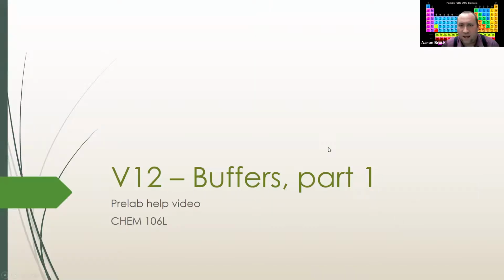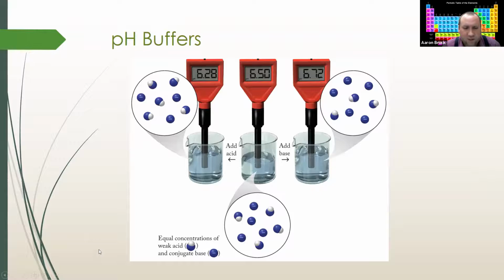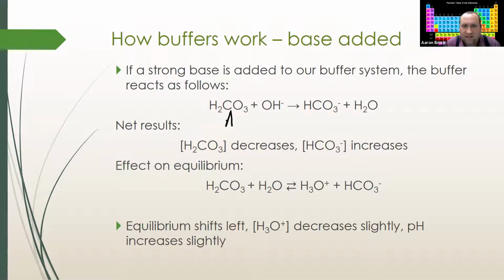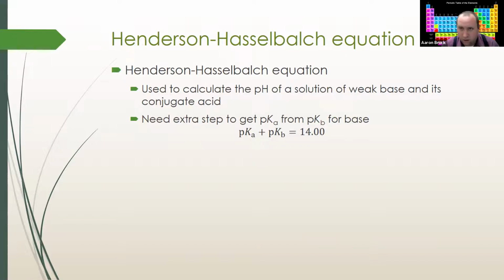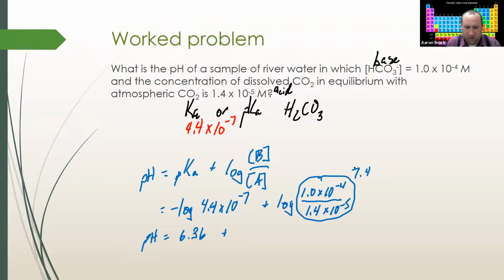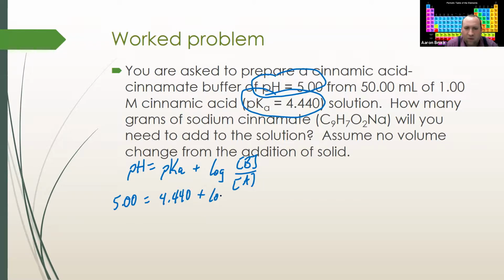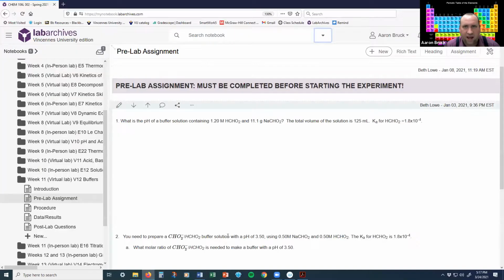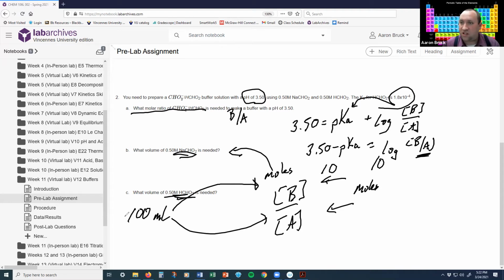V12 (Buffers) prelab #1 - What is a buffer and how do I use the Henderson-Hasselbach equation?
In this video, I overview the concept of a chemical buffer and go through some of the more common calculations of buffers using the Henderson-Hasselbach equation.  In a future video, I will overview the lab simulation itself and talk about how to do calculations on buffers after strong acids/bases are added.